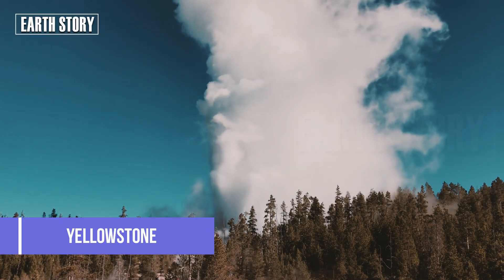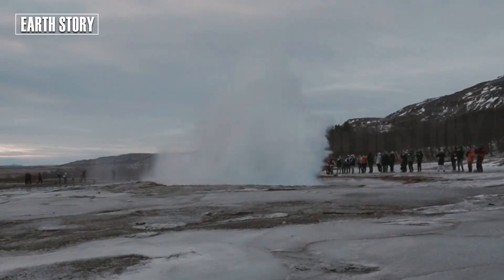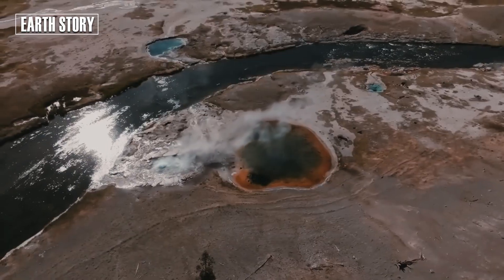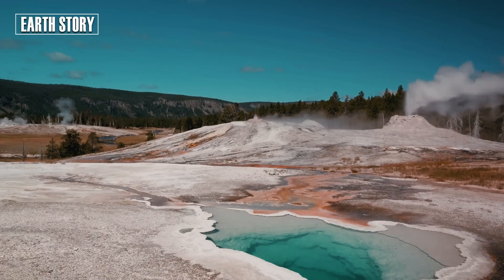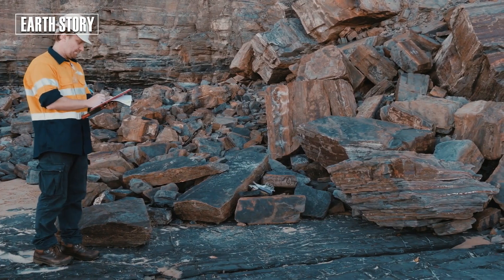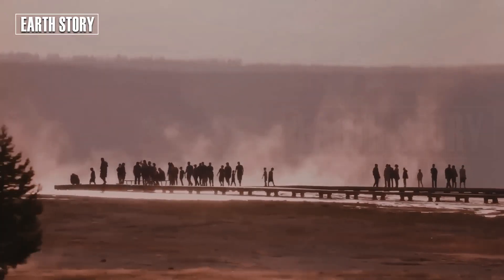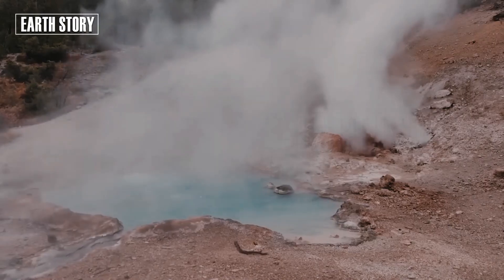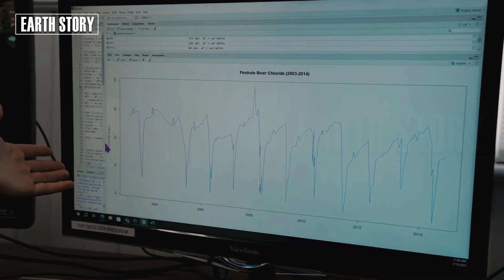Horribe today: Thermal cameras capture Yellowstone geyser eruption continuing, millions at risk!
Yellowstone is speaking again through hydrothermal eruptions. Perhaps this is just a small warning, or perhaps it's part of a larger natural cycle.